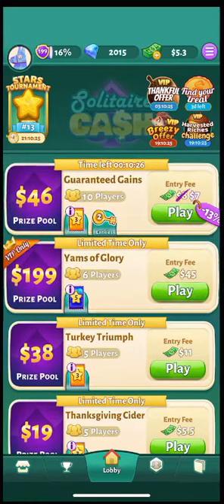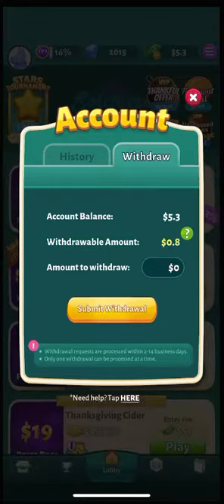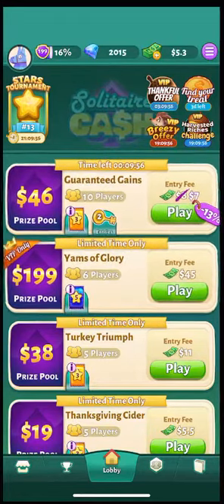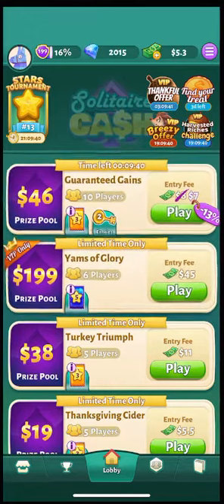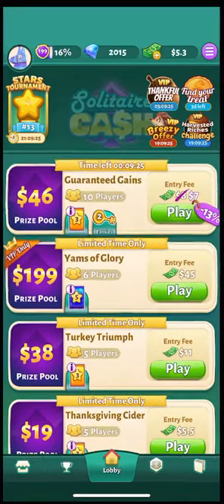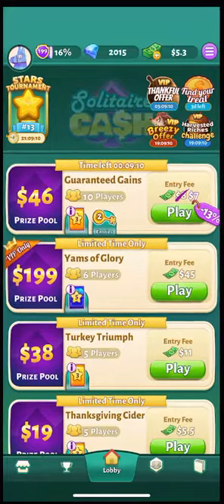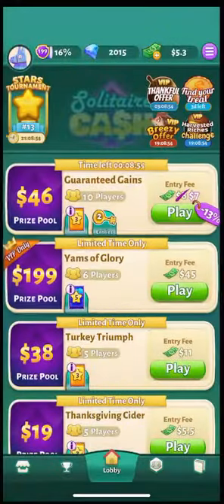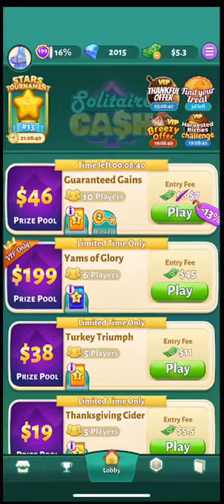SOLITAIRE CASH BONUS CASH EXPLANATION, F2P GUIDE